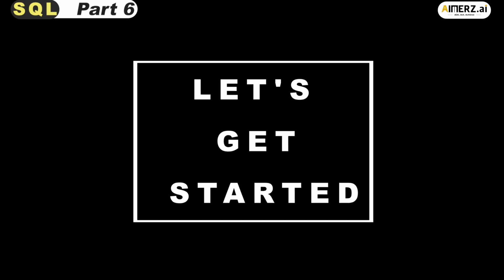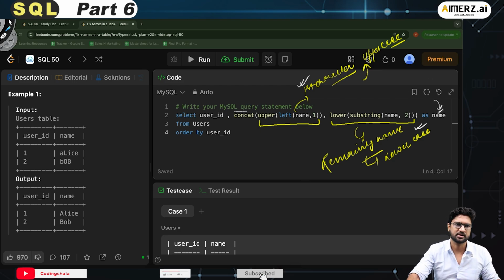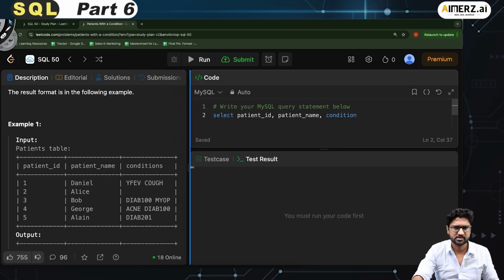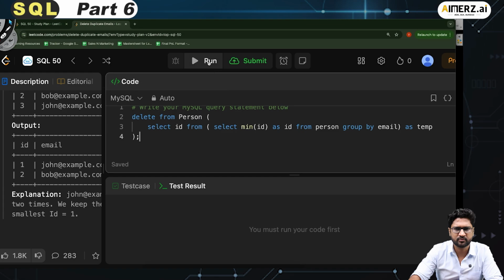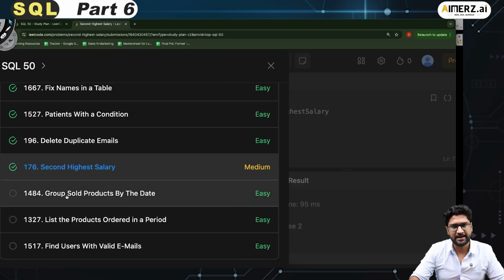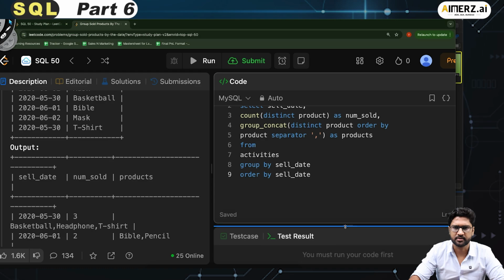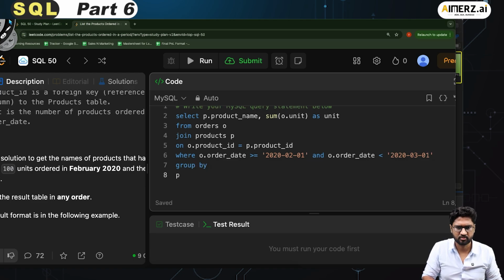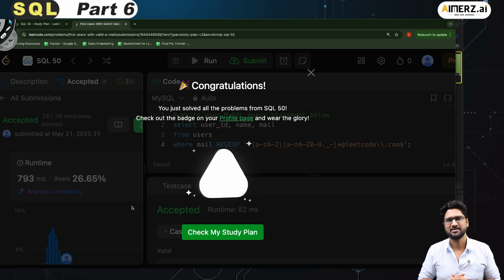Crack SQL Interviews in 50 Questions | LeetCode SQL 50 Series (Part 6)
Welcome to Part 6 of the LeetCode SQL 50 series! In this video, we break down the first set of SQL problems from the famous LeetCode SQL 50 list. Whether you're a beginner or brushing up for tech interviews, this tutorial is perfect for learning SQL basics, writing clean queries, and understanding real-world data challenges.

We’ll walk through:

- Problem explanations

- SQL query building

- Best practices & optimization tips

📌 This is Part 6 covering all 50 LeetCode SQL problems.

🧠 Perfect for FAANG interviews, Data Analyst roles, and SQL beginners!